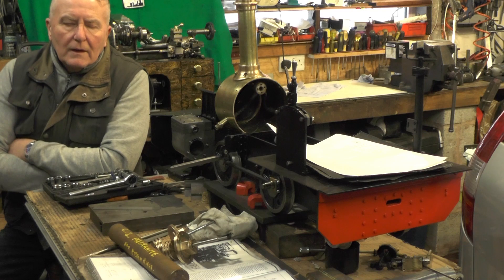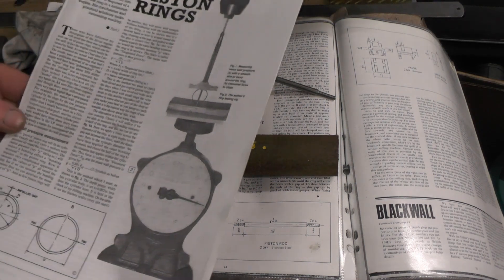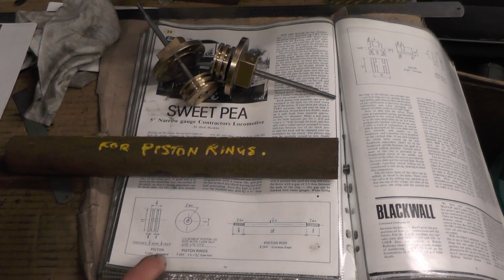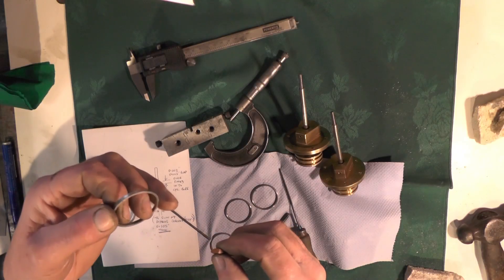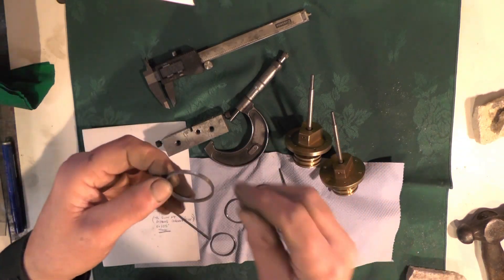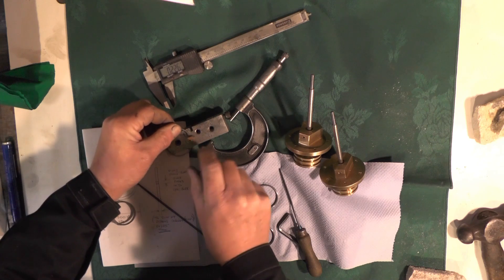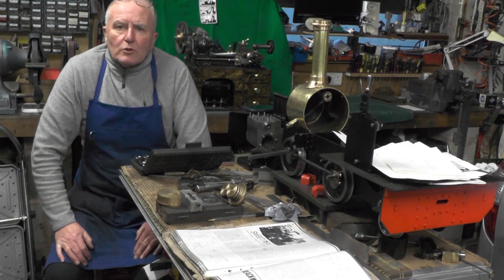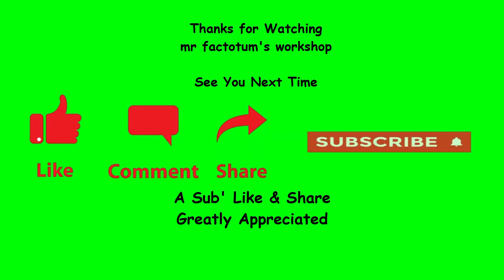Sweet Pea Steam Locomotive Build Part 12 (Piston Rings From Meehanite Bar to Fitted) "mr factotum"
Sweet Pea Steam Loco Build Part 12 (Piston Rings From Meehanite Bar to Fitted)
Some extra details in my Meter Maid Loco Build here in these links or visit my Playlist
I bought with no boiler History and part dismantled with many bits missing, the bits missing are no problem to re make, its the boiler that will decide if its a re-furb or a scrap weigh in.  So my Scratch built Metre Maid version of this that i built 3 years ago, will have to wait to see if it has a mate!!!
kev